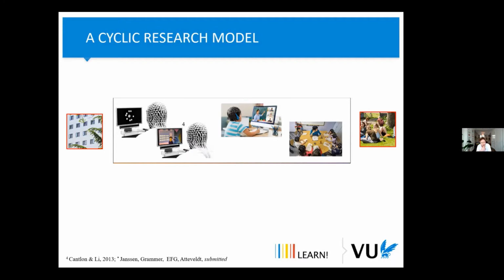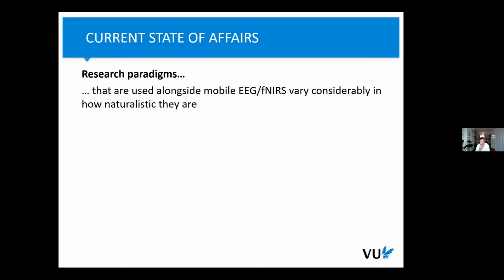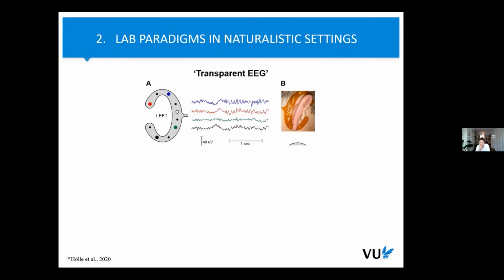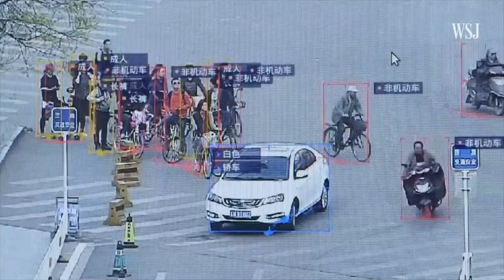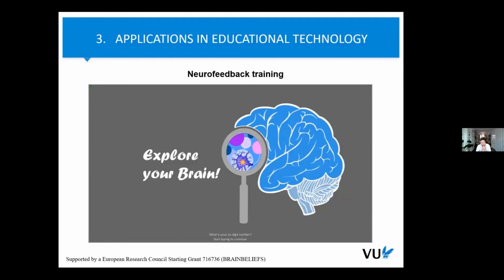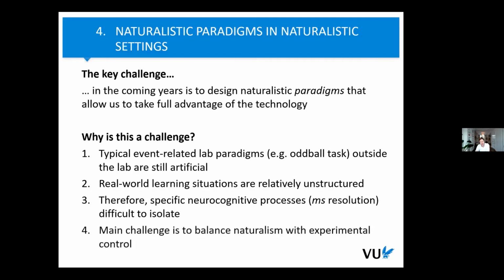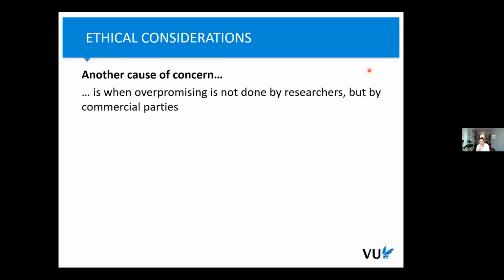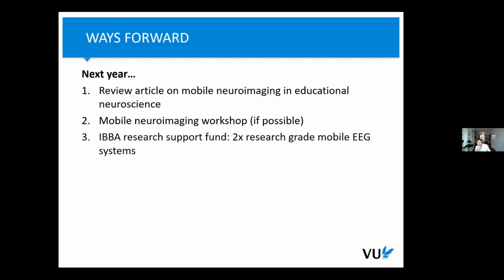Dr Tieme Janssen about educational neuroscience: a journey from the lab to the real-world, and back.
As the field of educational neuroscience has grown, questions have emerged regarding the ecological validity and applicability of lab-based research to educational practice. Recent developments in mobile neuroimaging technology (EEG, fNIRS) may offer a solution by bringing the lab to real-world learning settings. However, this comes at the cost of lower experimental control. A cyclic research model, which involves iterating between lab-based, semi-naturalistic, and fully naturalistic neuroscience, is well suited for bringing these various approaches together. During the seminar, Dr. Tieme Janssen further discusses the translational problem and provide an overview of educationally relevant mobile neuroimaging studies, including those performed by the Emerging Field Group (an EARLI initiative) led by their lab of learning (LOL). He concludes with a vision of the future, involving both opportunities and (ethical) challenges.